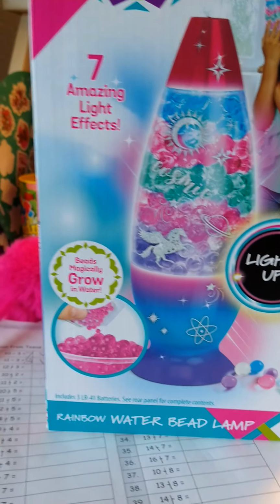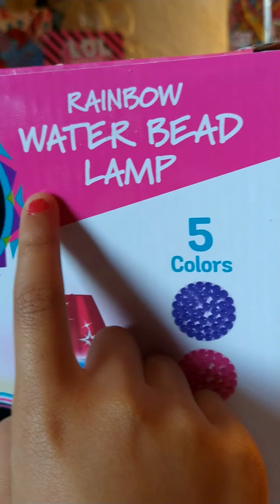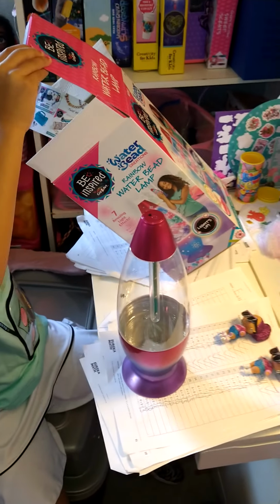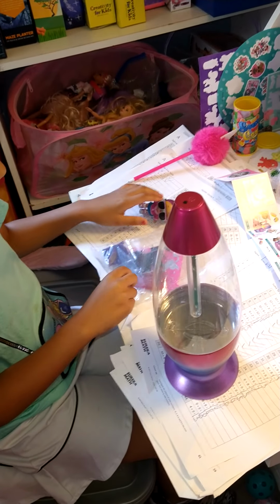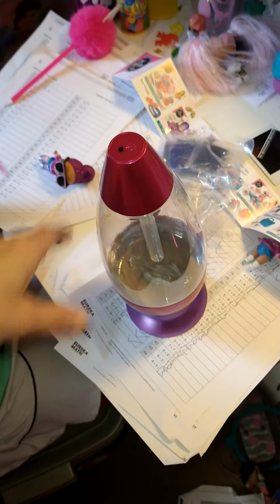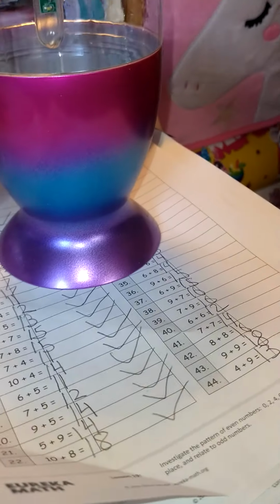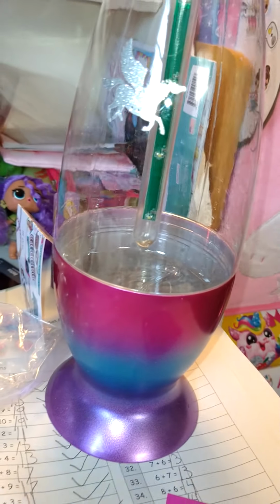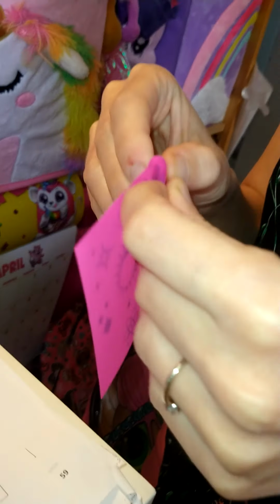Orbie Lamp - Part One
Emily is opening her water bead lamp she got for her 8th birthday. April 7, 2021